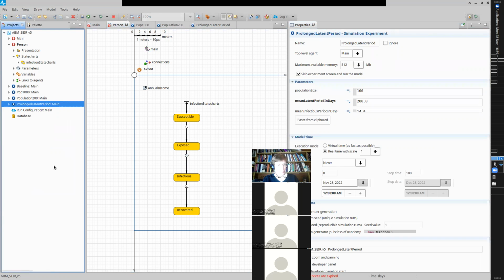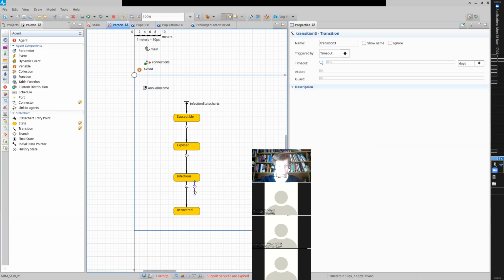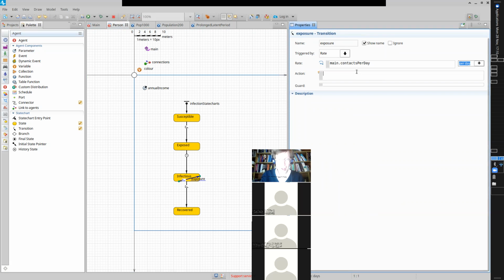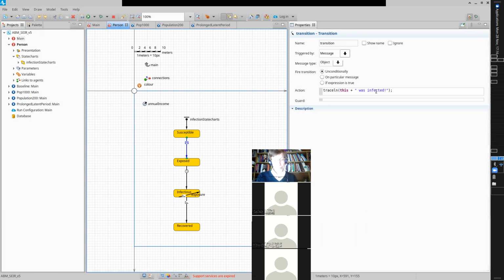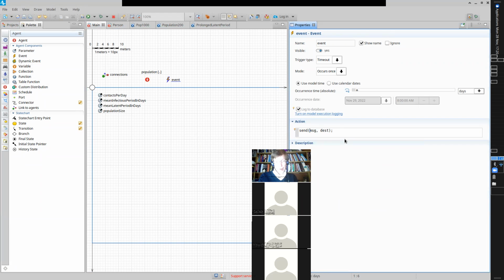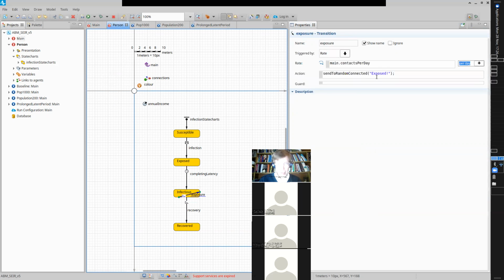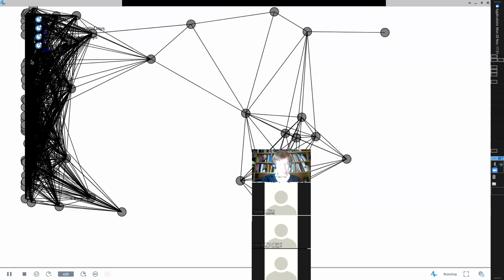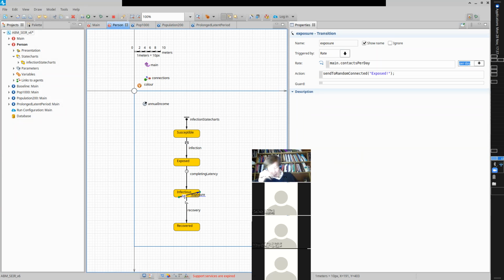SEIR model construction 6: TBD